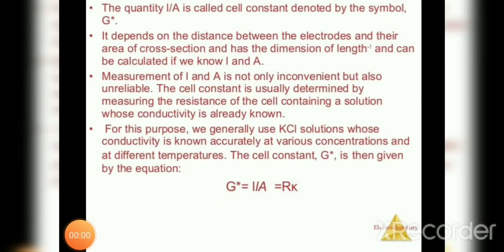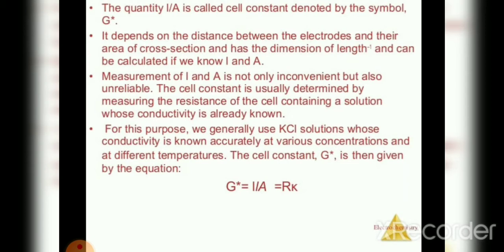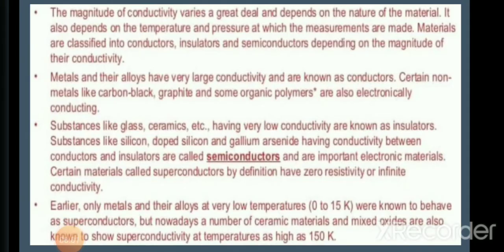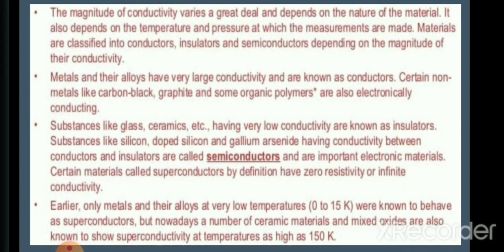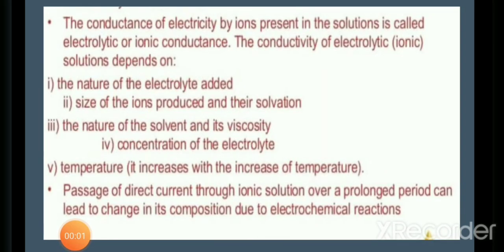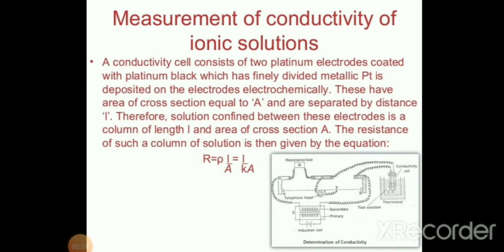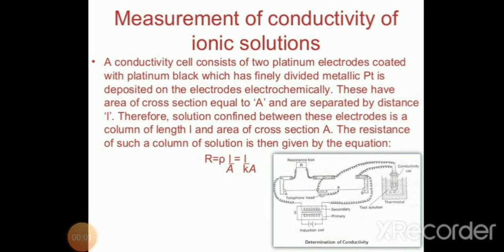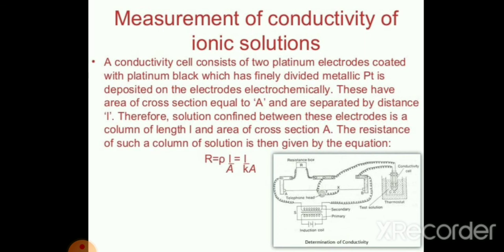Class 12 Chemistry Part 5,6/8/2020